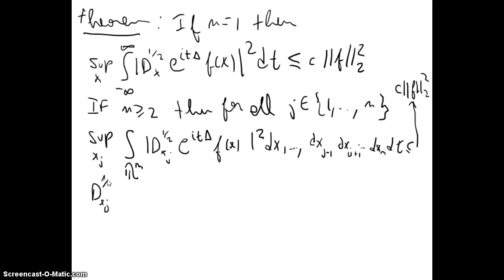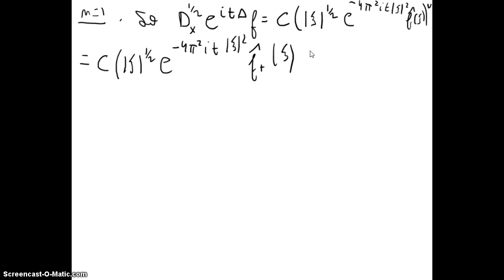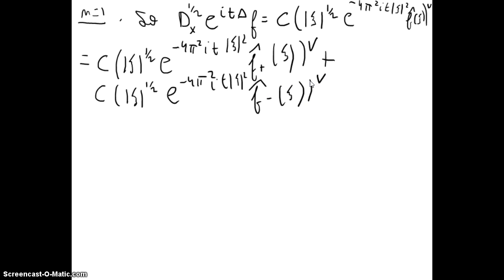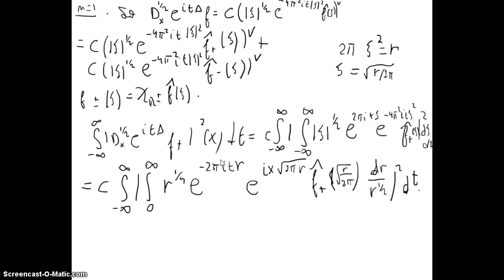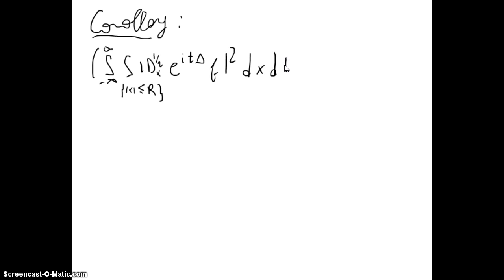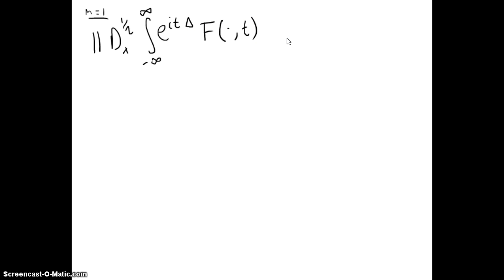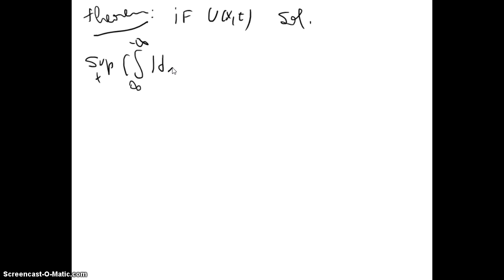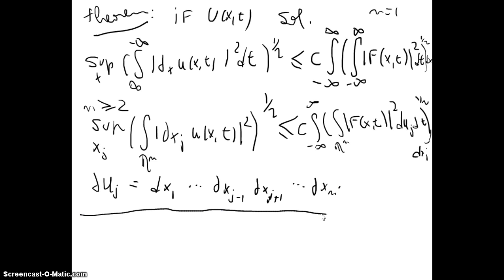Non linear dispersive equations - 42 Local smoothing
Non linear dispersive equations - 42 Local smoothing effects of the unitary group of operators